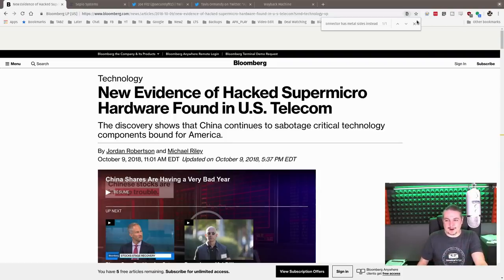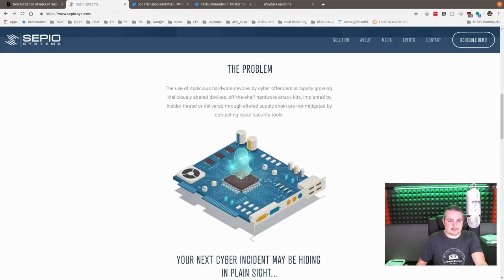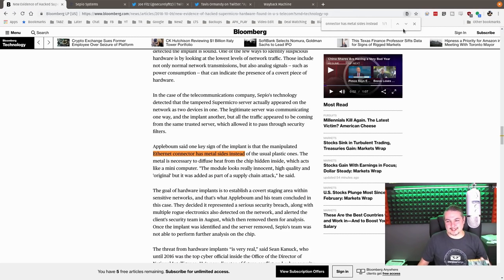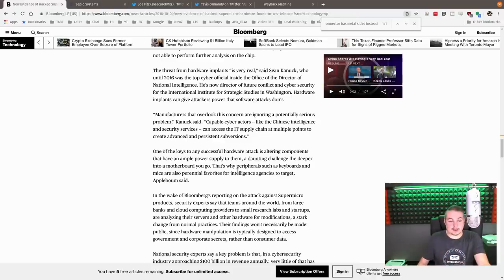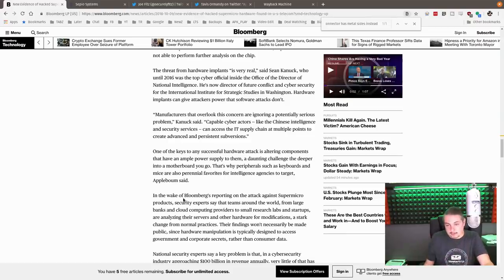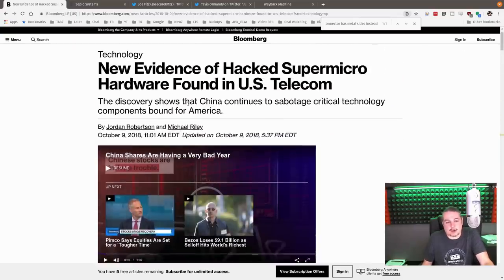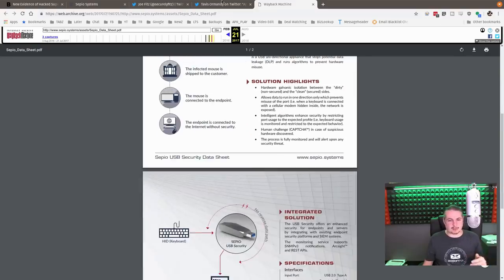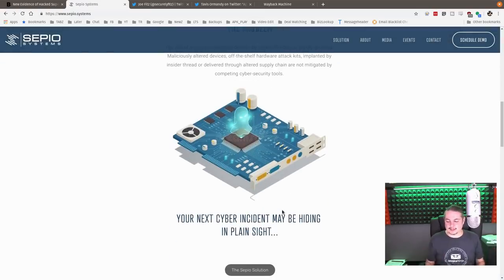Bloomberg & The Lack of Evidence That China Used a Tiny Chip to Infiltrate U.S. Companies